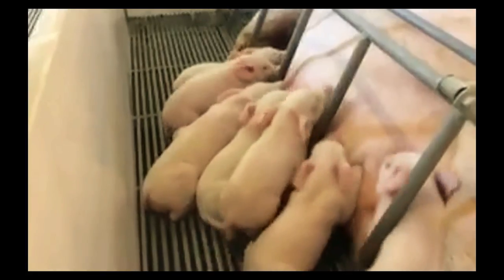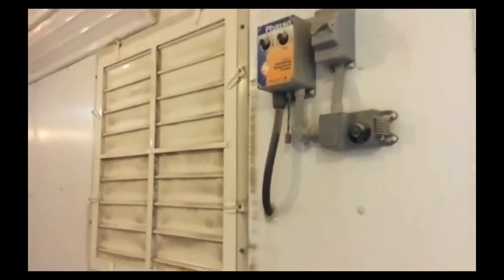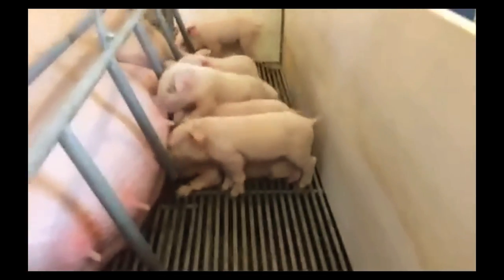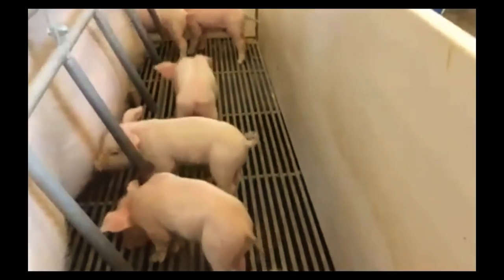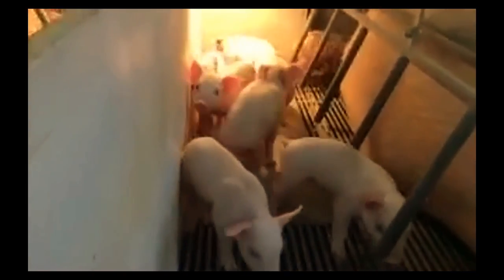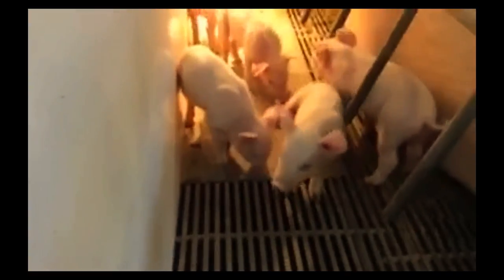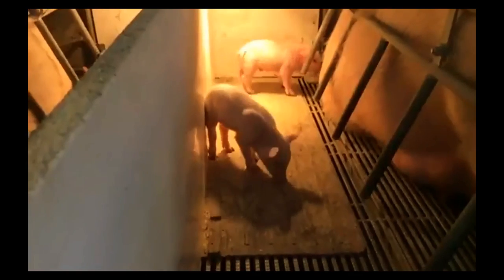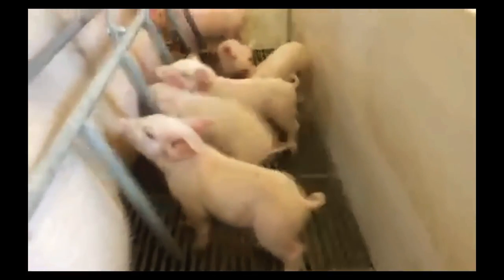Virtual Field Trip to an Ohio Pig Farm - Hosted by Farmer Lauren - 12/15/17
Thanks to Lauren for hosting students from Ohio, Idaho and Michigan into her pig barn via video chat.

Questions asked by students include:

- Do you have misters on your farm to cool your pigs?
- How many piglets are in your litters?
- Do you have any animals that aren't pigs?
- How many total pigs do you have?
- What do you do on the farm in the winter?
- What do the pigs eat?
- Do the mama pigs eat more after they have their piglets?
- When do you let the baby pigs go outside?
- How com the pigs fight over everything?
- When can the pigs go to the fair?
- How do mama pigs make milk?
- What is your favorite season on the farm?
- Do you raise your own crops?
- Do pigs have good hearing?
- How old are the pigs on average when they die?
- How old are your pigs?